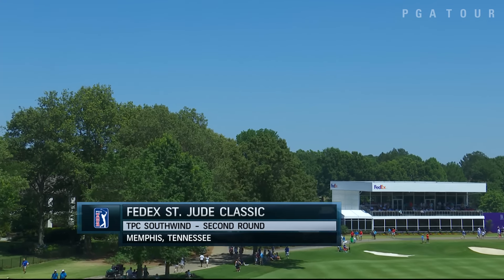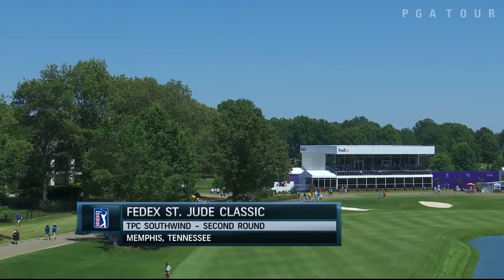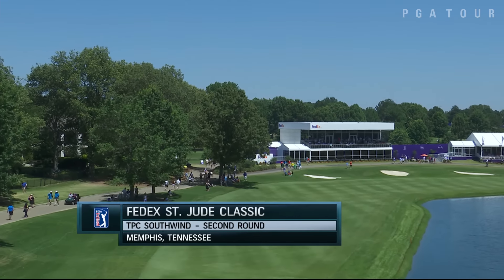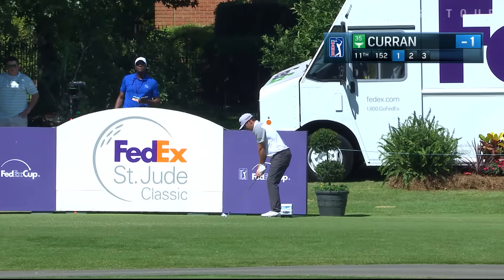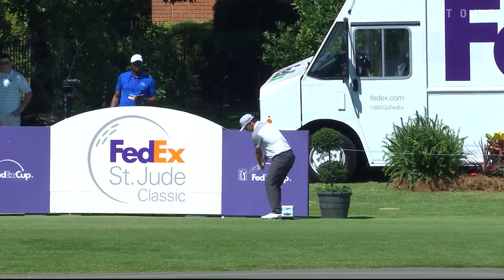Highlights | Daniel Berger takes 4-shot lead into the weekend at FedEx St. Jude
In the second round of the 2016 FedEx St. Jude Classic, Daniel Berger fired a 64 to take a four shot lead into the weekend over Brooks Koepka, Dustin Johnson and Phil Mickelson. .